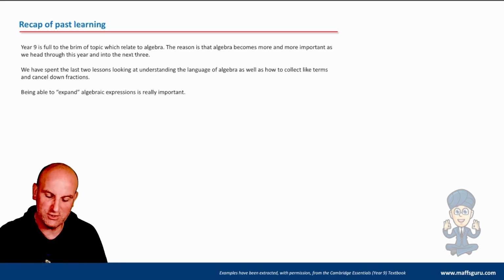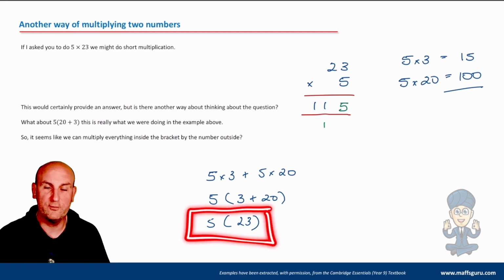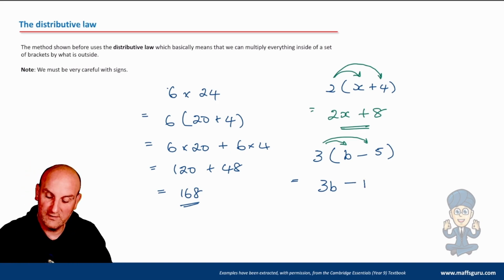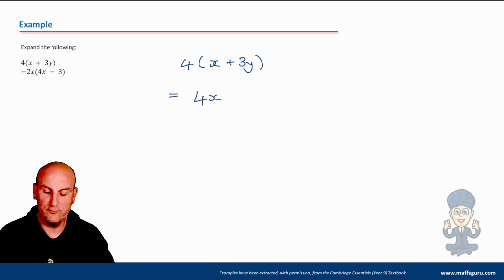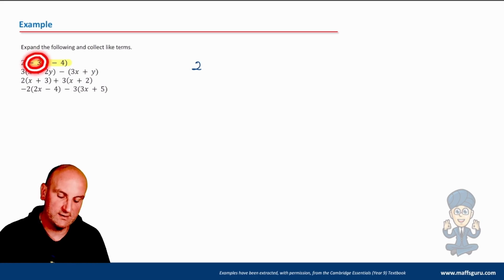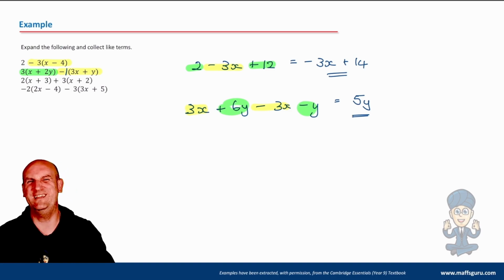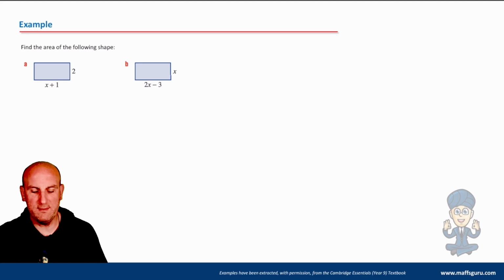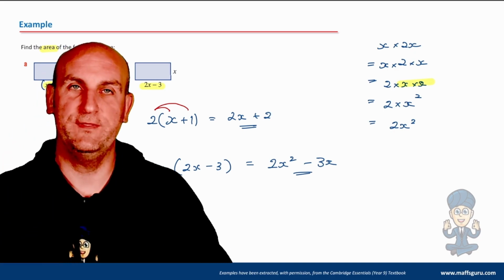Expanding algebraic expressions | Year 9 Maths | MaffsGuru.com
This is the third video in the Year 9 Algebra series of videos. Expanding algebraic expressions is a really important skill to learn and can be quite simple (to start with) but it is filled with tricks and relies heavily on your ability to collect like terms and multiply algebraic terms together. With practice you can get really fast at doing this as it's important for many of the topics we will cover in Year 9 and beyond. I explain how to do it and then use lots and lots of worked examples to try and help you smash this topic

00:07 Welcome
00:33 Learning objectives
00:45 Recap of past learning
01:38 Another way of multiplying two numbers
04:20 The distributive law
06:58 Examples
09:04 More Examples
11:32 Even more examples
17:22 Graphical examples